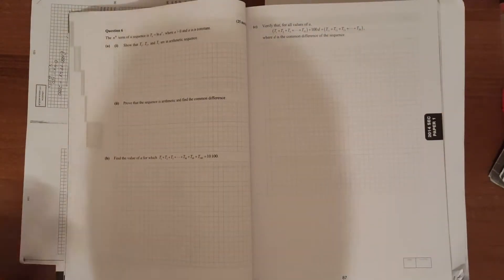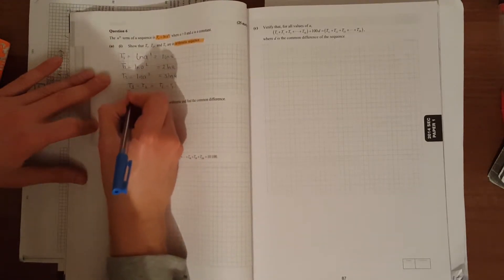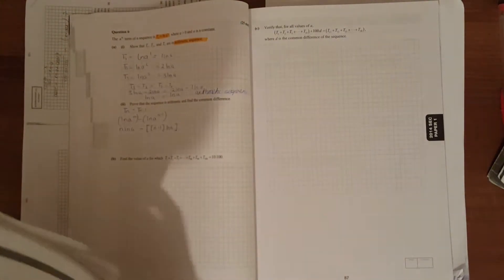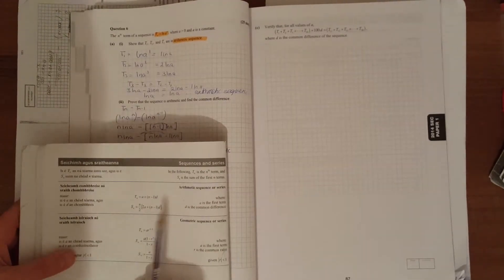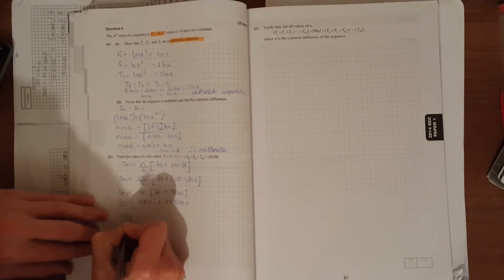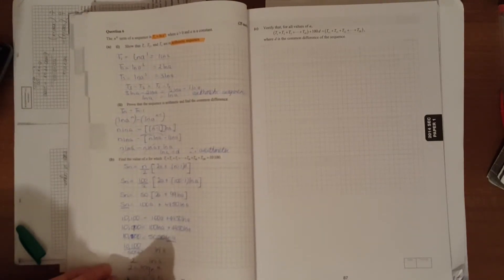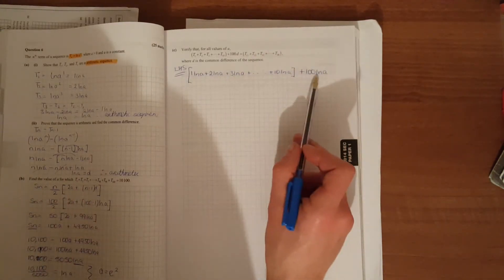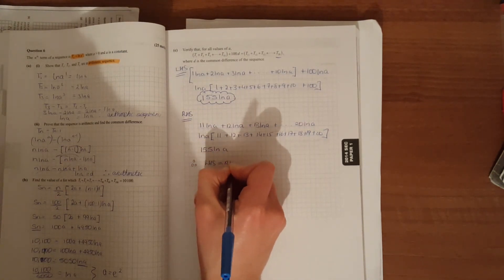LC HL MATHS 2014 Paper 1 Q6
Arithmetic sequence and series . Finding the common difference from a linear sequence. Leaving Certificate Maths.